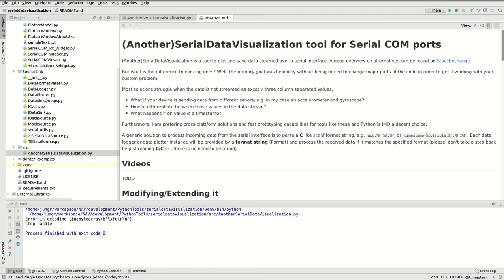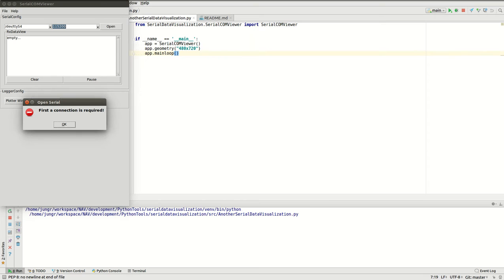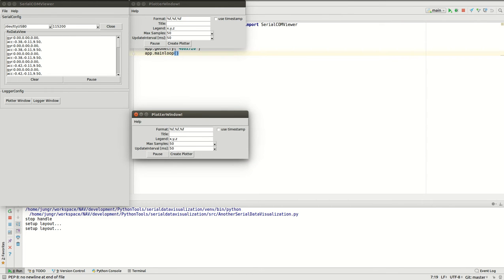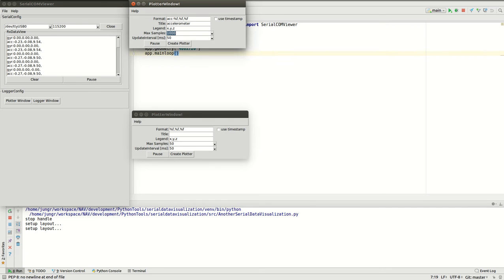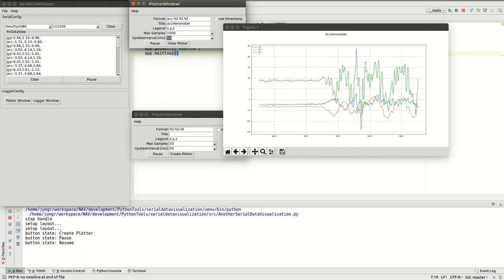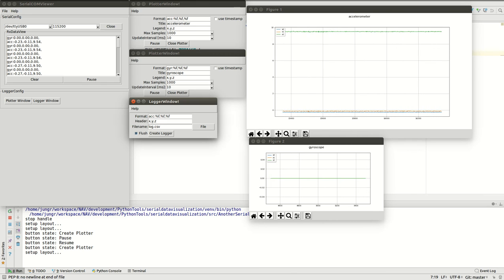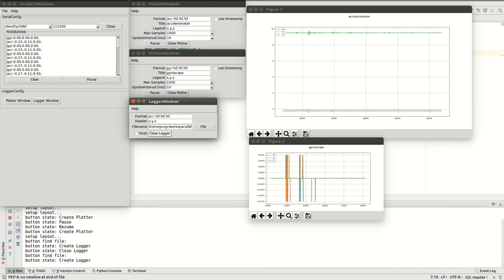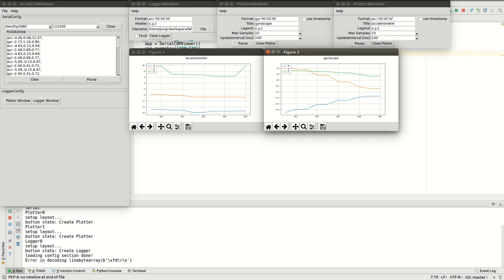(Another)SerialDataVisualization tool for Serial COM ports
The tool was develop during the Easter holidays in 2020 for my Sparkfun sensor suite, and meanwhile I had no time to record a better video. Therefore my apologies for spelling, pronunciation and grammar mistakes ;-)